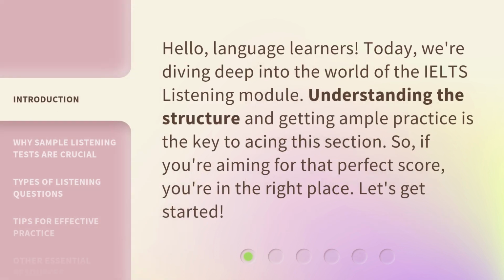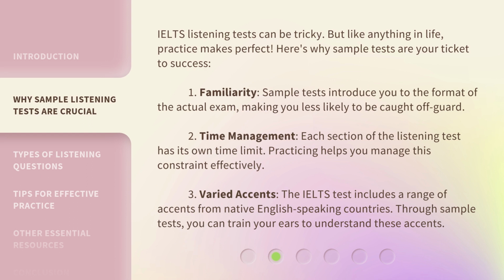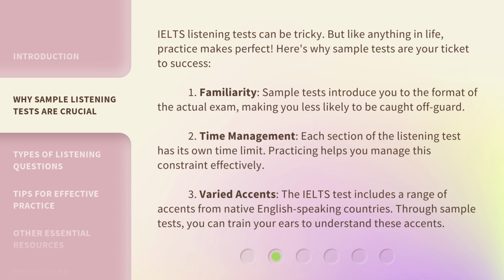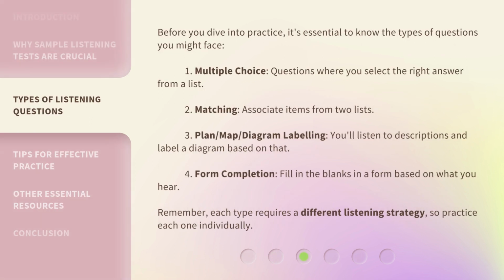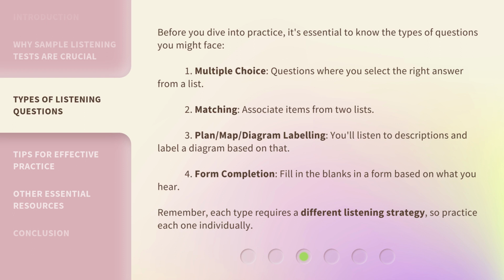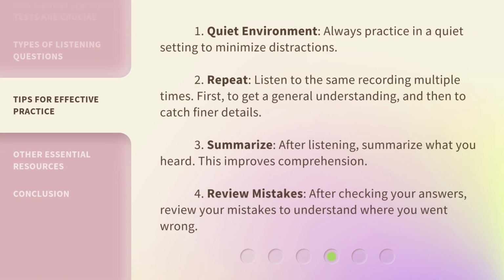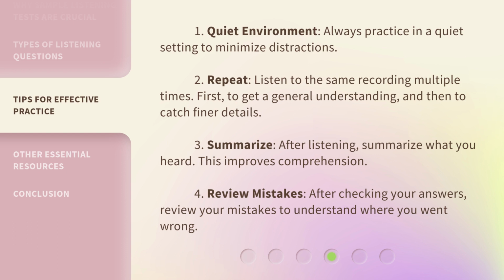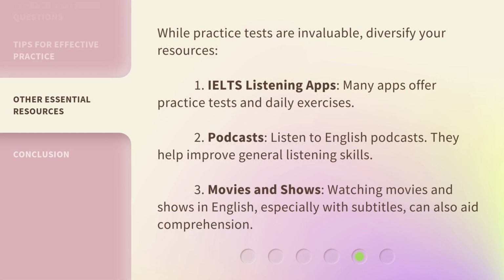Master the IELTS: Sample Listening Practice Tests and Resources!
Master the IELTS: Sample Listening Practice Tests and Resources! • Get ready to ace the IELTS Listening module with this comprehensive video! Discover the importance of sample tests, learn about the different types of listening questions, and get valuable tips for effective practice. Start your journey towards a perfect score now!

00:00 • Introduction - Master the IELTS: Sample Listening Practice Tests and Resources!
00:31 • Why Sample Listening Tests are Crucial
01:18 • Types of Listening Questions
02:00 • Tips for Effective Practice
02:36 • Other Essential Resources